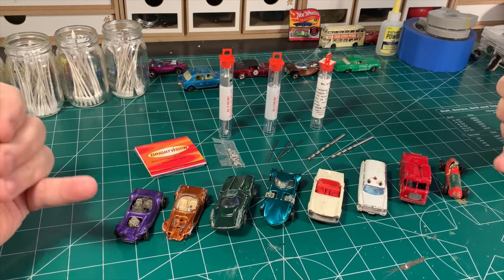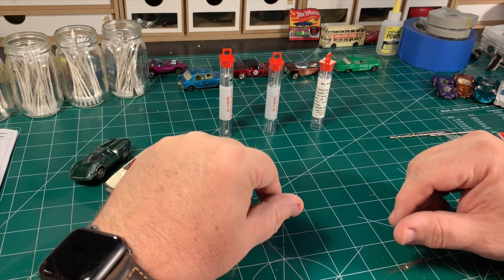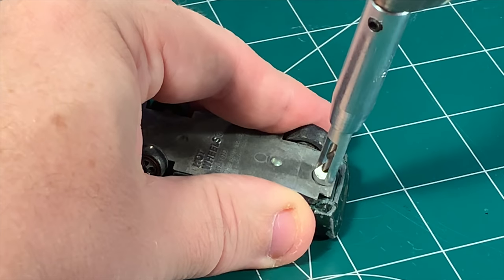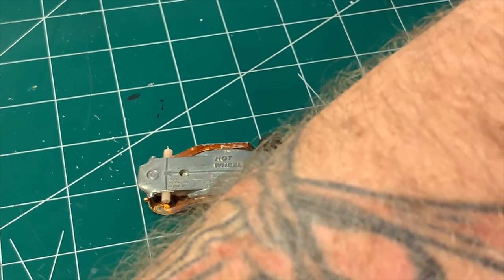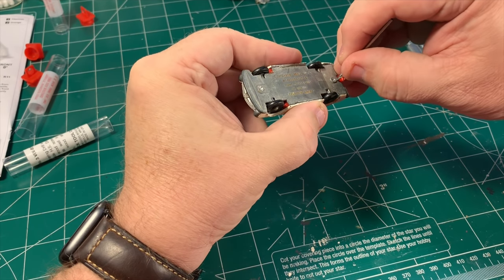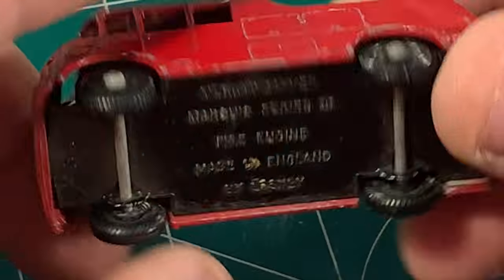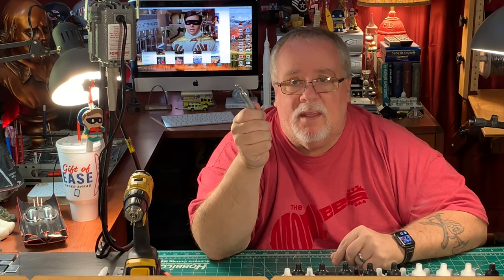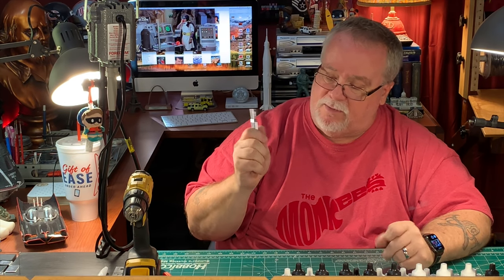A BETTER Way to take Diecast Cars Apart!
Honestly, I suck at drilling die cast cars apart for restoration, so I needed to figure something else out.  Check out my method for drilling cars apart perfect - every time!  I could use some help in naming my process for this.  Make suggestions in the comments below...
3 piece set - 9, 5, and 3 Vix Bit